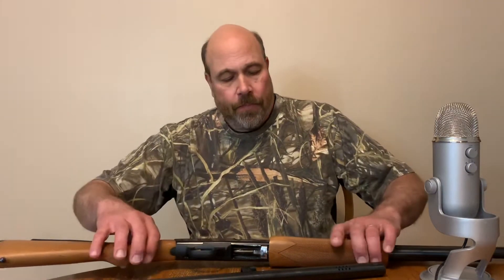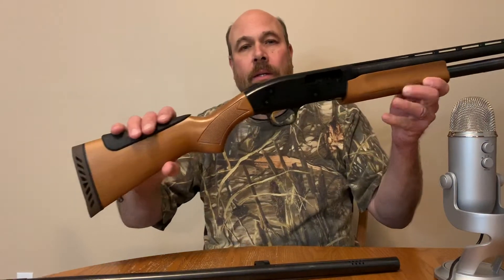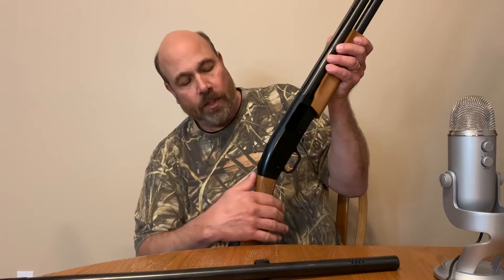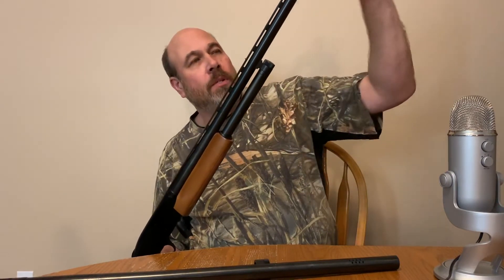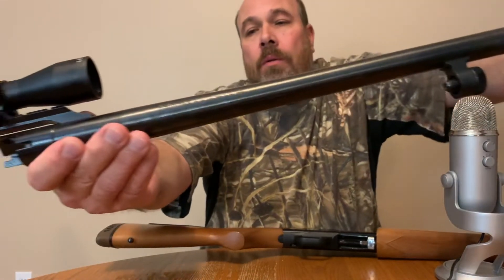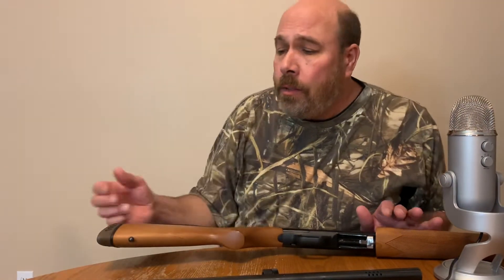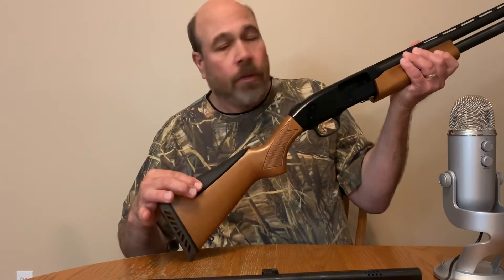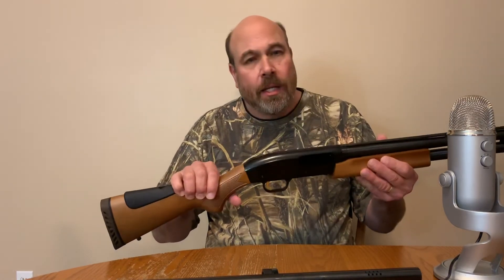Mossberg 500 Slug/Field Combo ASMR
I hope you enjoy this ASMR! Thank you all for the support. God bless.